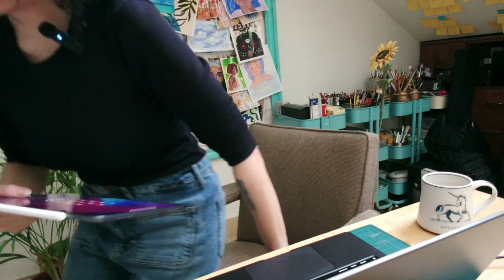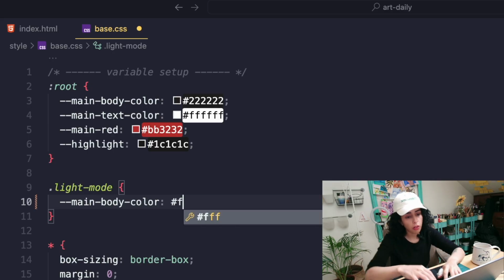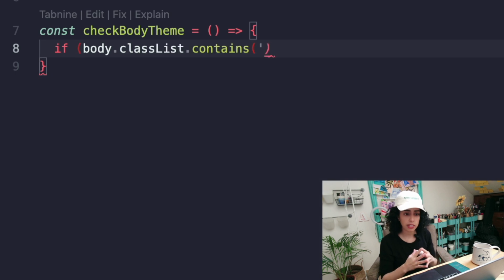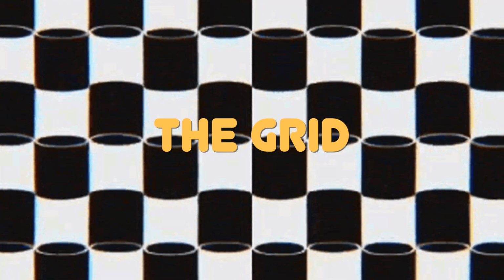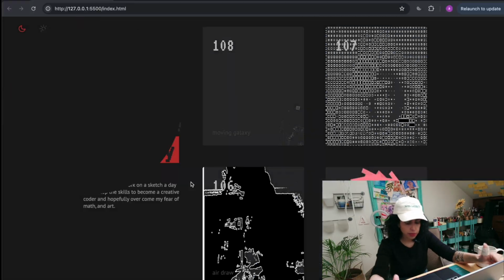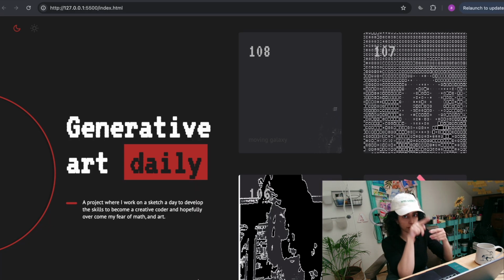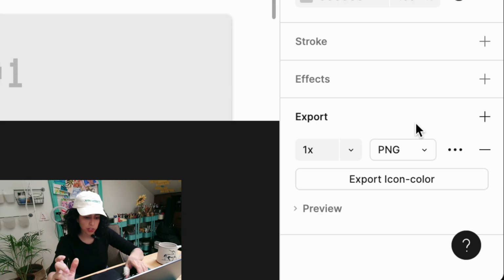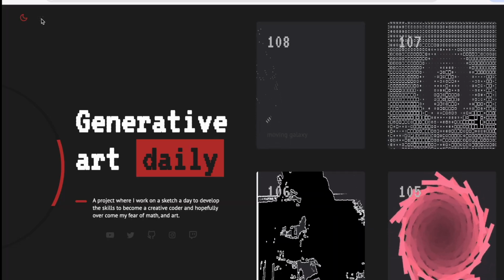coding and designing my website | weekend dev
I fell in love with coding through generative art in 2023, creating small art pieces with code. Even though I took a break, I’m reigniting my passion by redesigning my website to reflect its original vision. In this Weekend Dev episode, join me as I code live and explore the creative possibilities of web design and generative art.

🙏🏼 Please hold me accountable as I rebuild my creative routine. Let’s dive back into coding together!

chapters
00:00 intro
00:49 the design
02:17 theme switching
04: 36 the grid
06:03 the scrollbar
08:06 touch up
09:30 conclusion